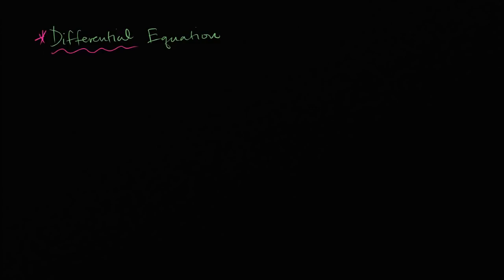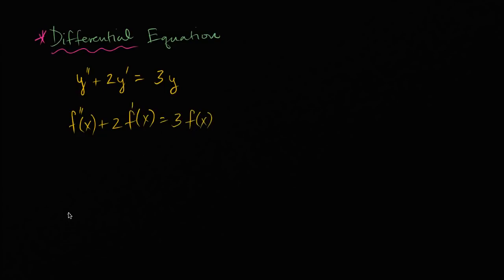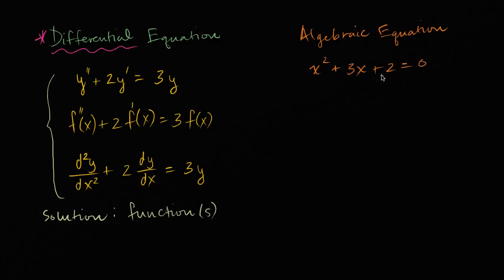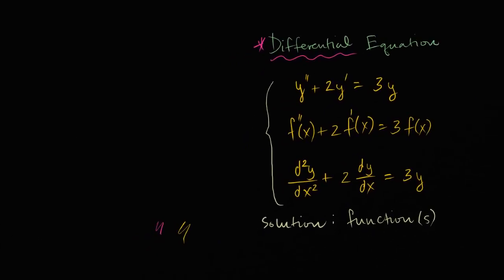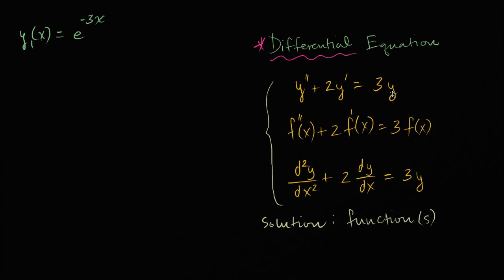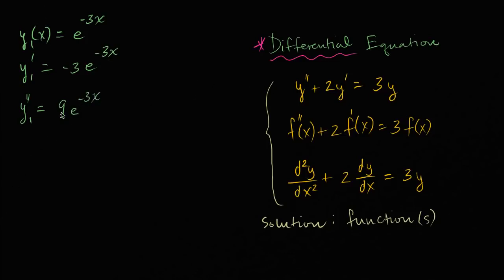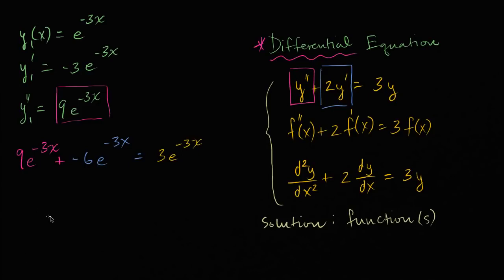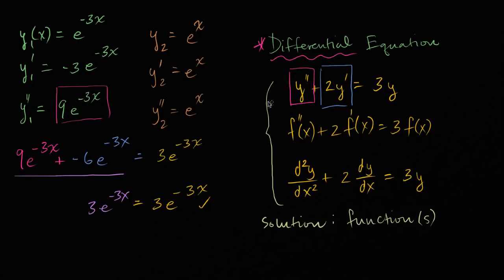Differential equation introduction First order differential equations Follow this turtorial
any consultation to be done through 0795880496
any support will appriciate please through Lipa na Mpesa
Buy goods
Then
 till no. 9748411